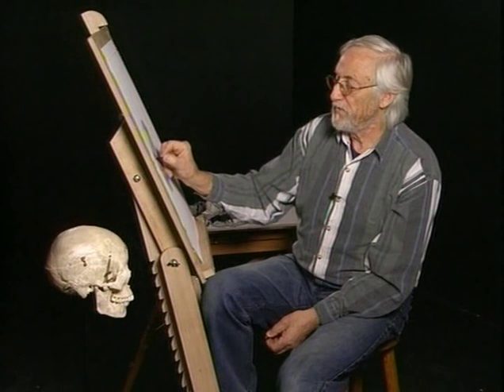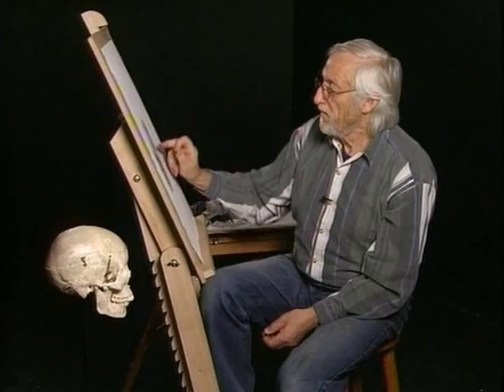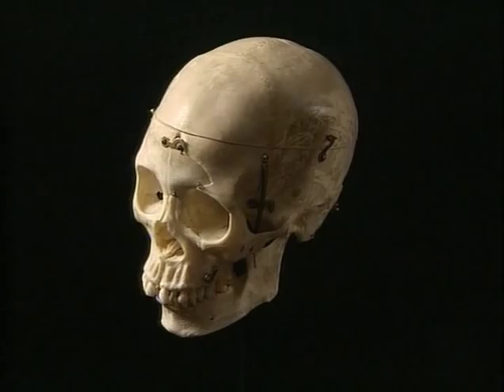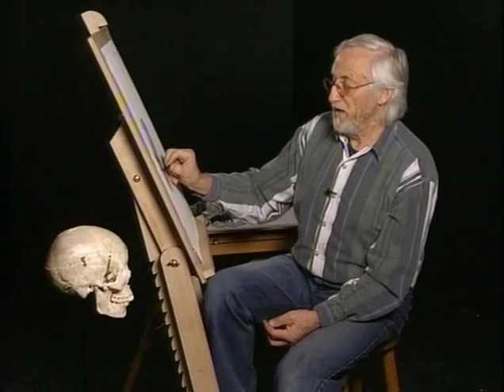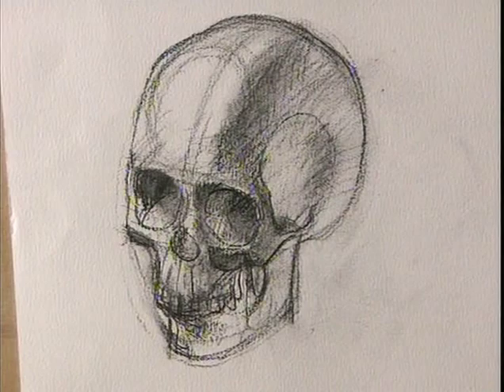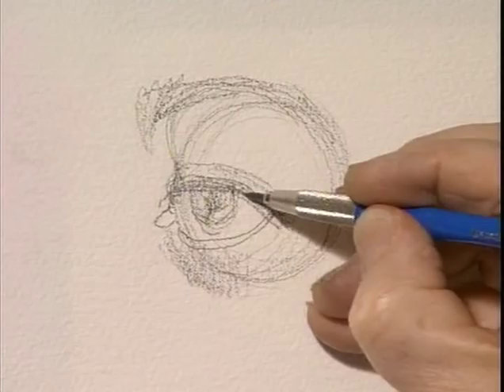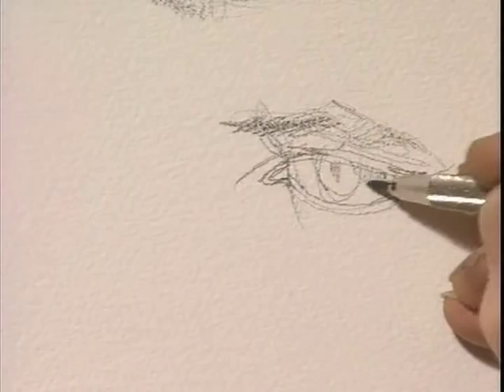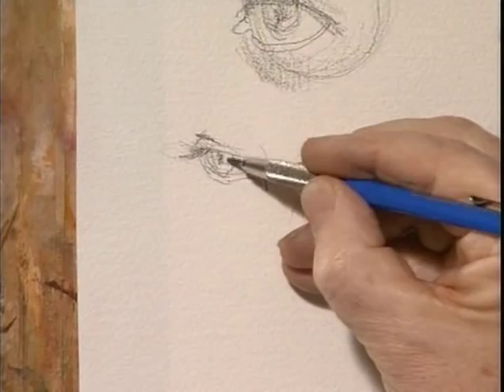John Raynes Drawing & Painting People Vol109m26s860ms 19m09s916ms